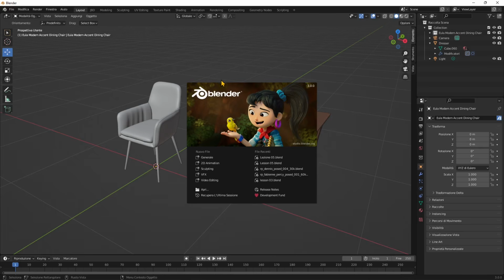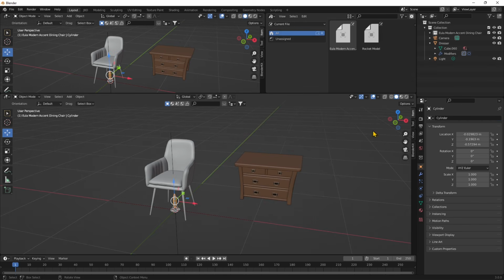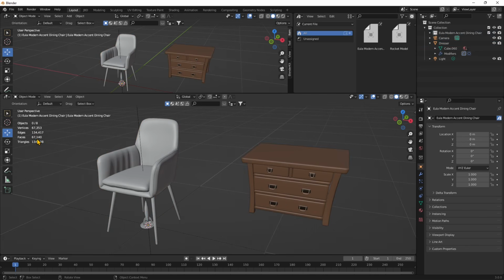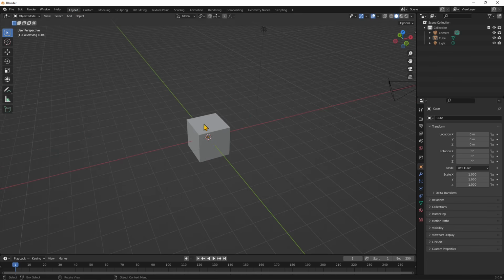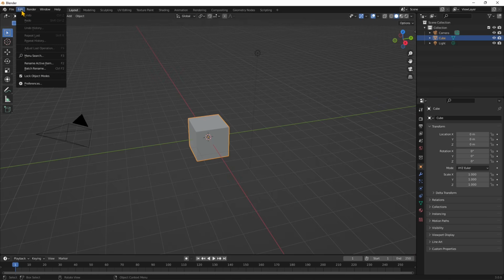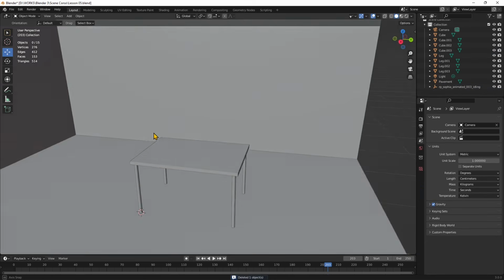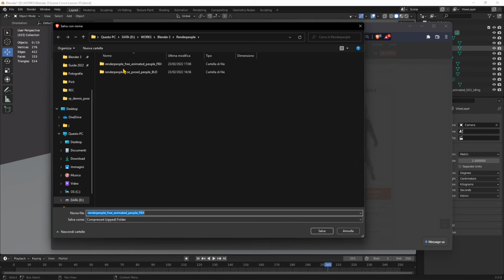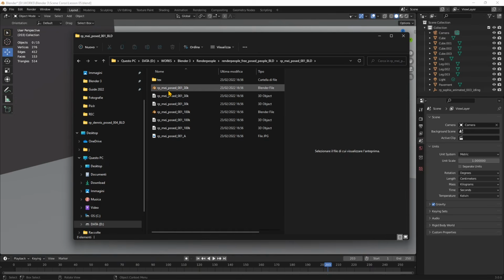BLENDER Videocourse - 05 - Importing 3D Models from the Web, FBX and GLTF Formats, Visibility, View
BLENDER Videocourse - 05 - Importing 3D Models from the Web, FBX and GLTF Formats, Visibility, Preferences